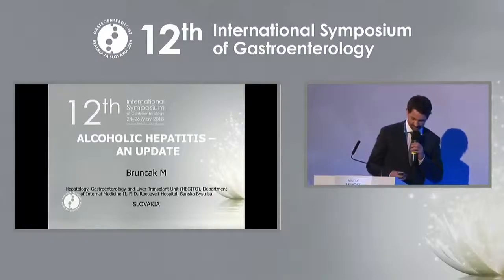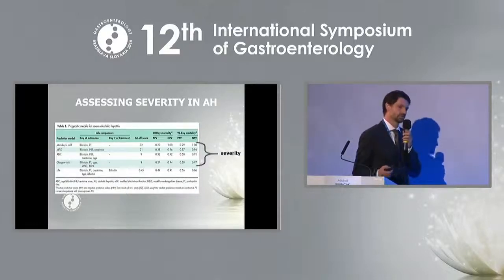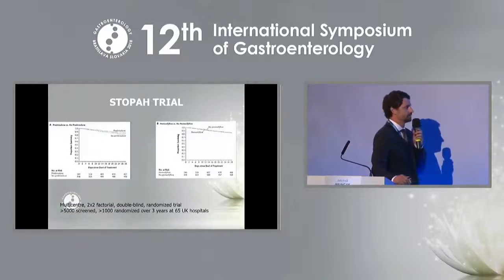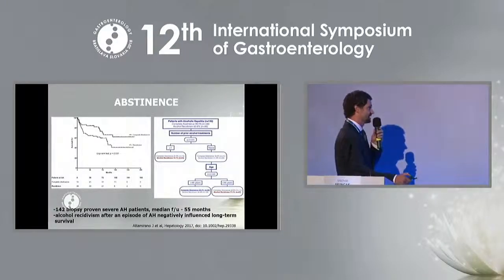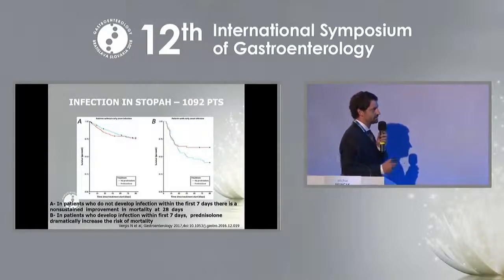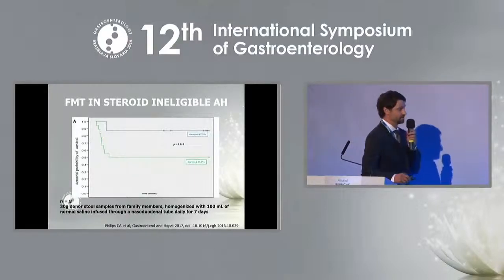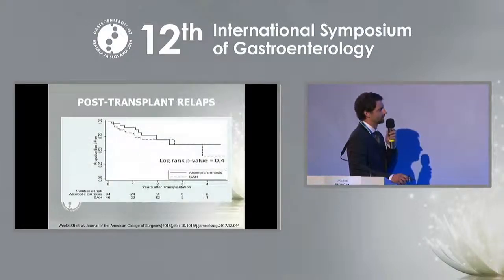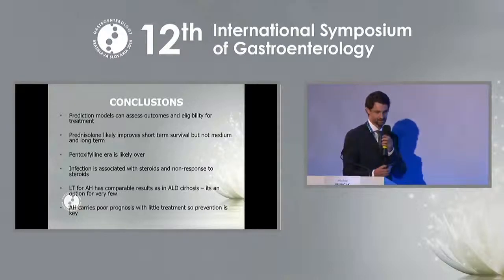Alcoholic hepatitis - an update (Michal Bruncak)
Michal Bruncak
Alcoholic hepatitis - an update

12th INTERNATIONAL SYMPOSIUM OF GASTROENTEROLOGY
Bratislava, Slovakia, 24–26 May 2018